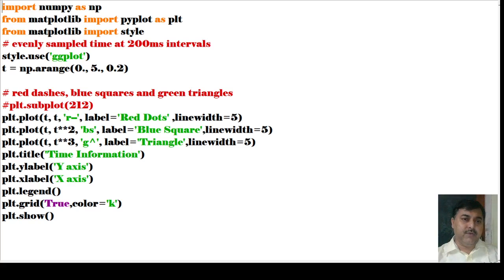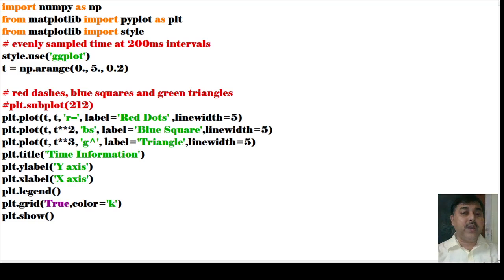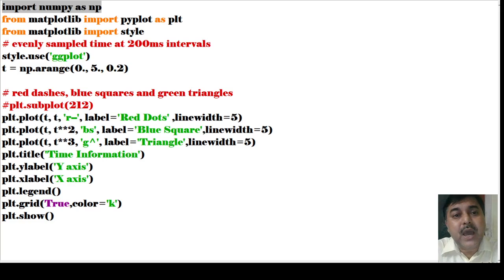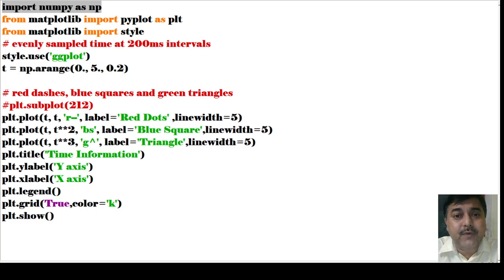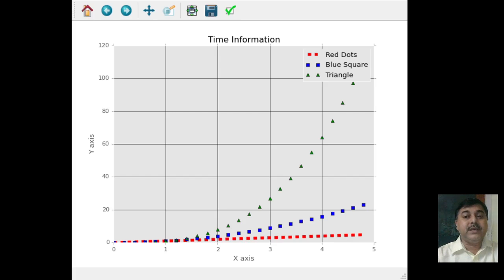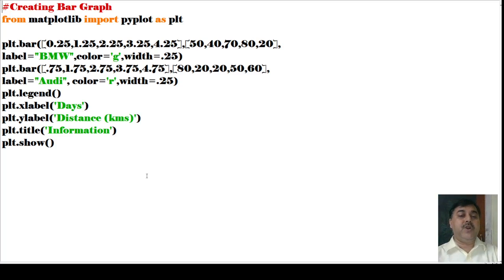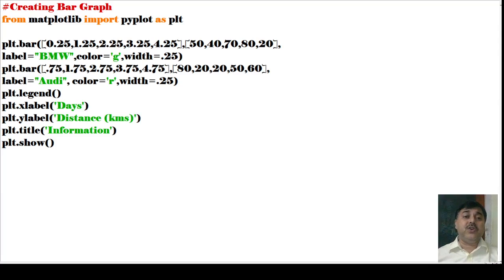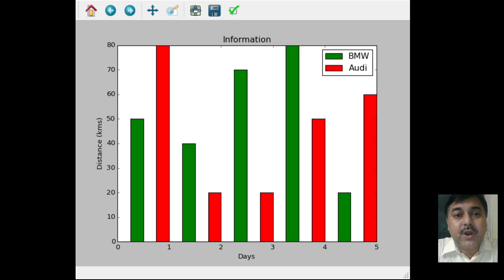PYTHON PANDA DATA VISUALIZATION MATH PLOT BAR GRAPH 21